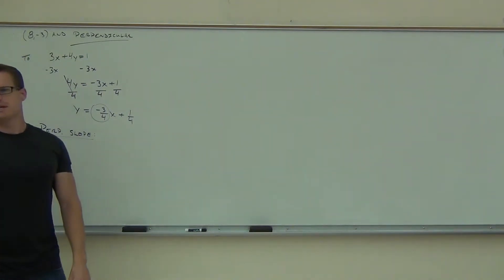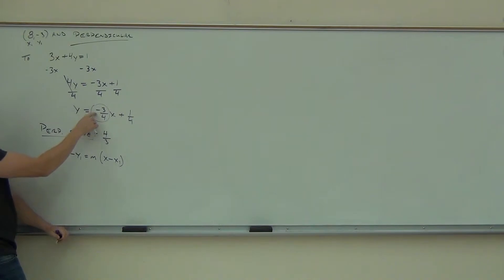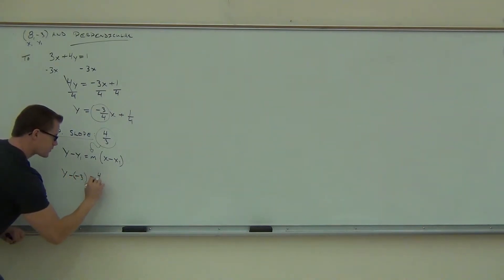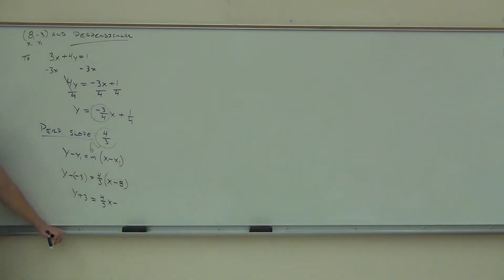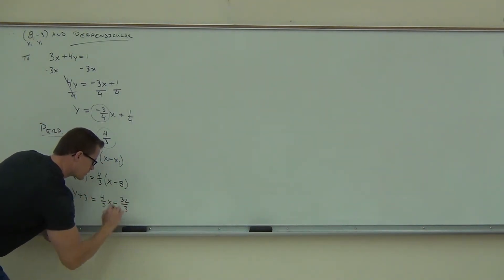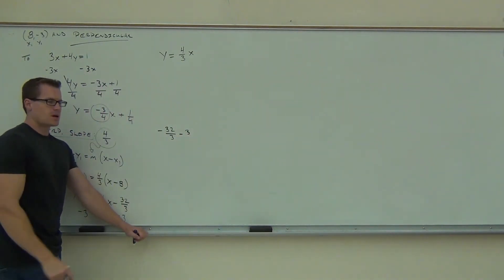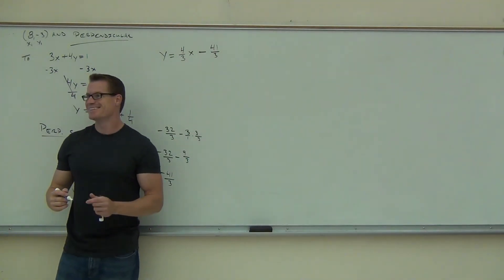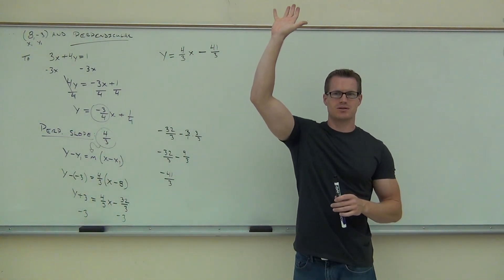Intermediate Algebra Lecture 8.1 Part 8